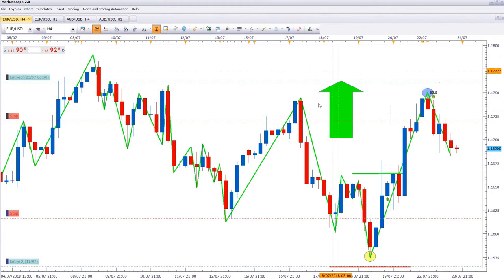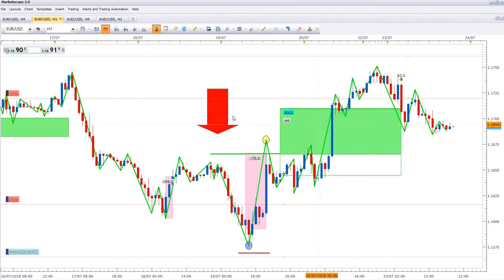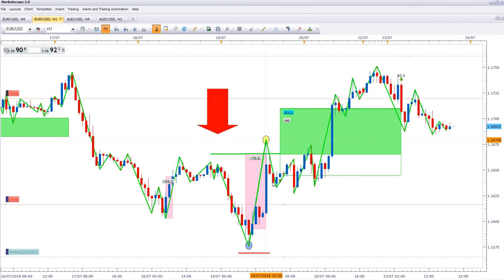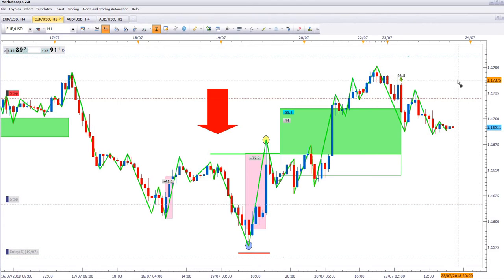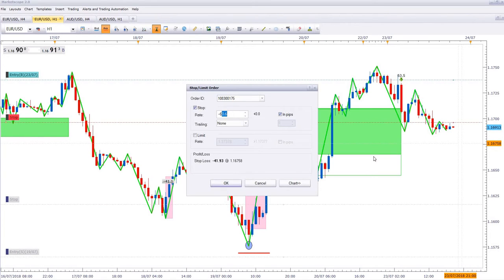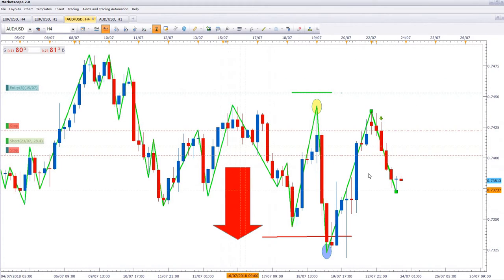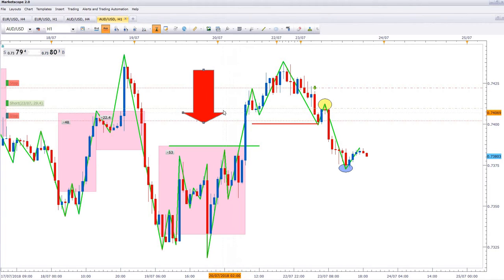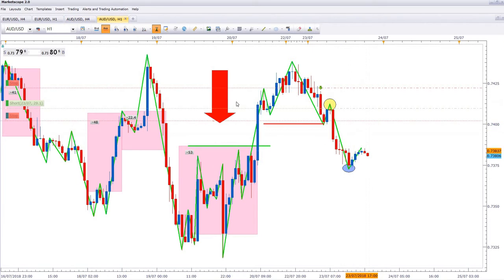24.07.2018 - market recap